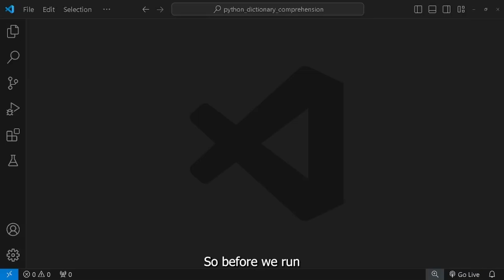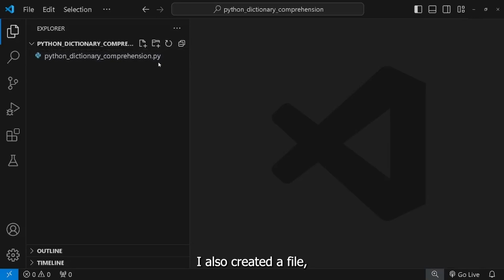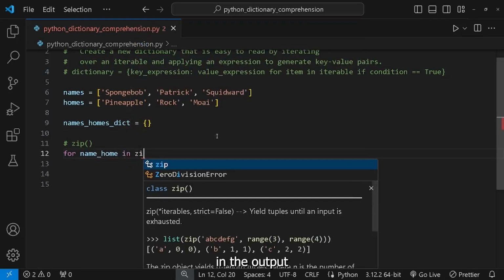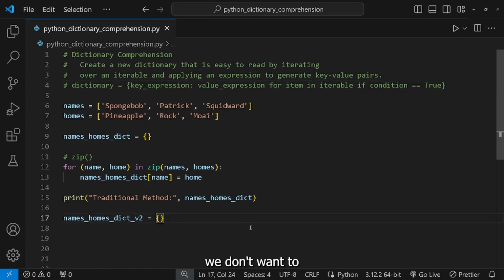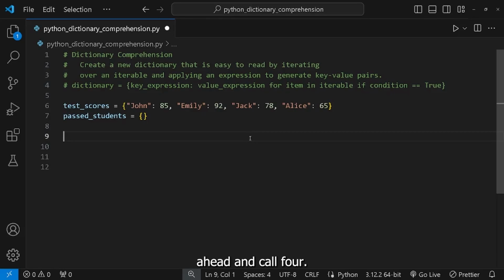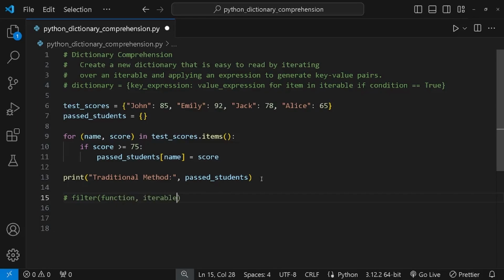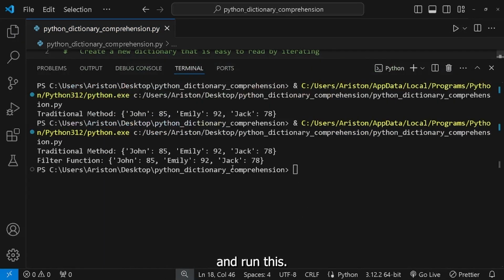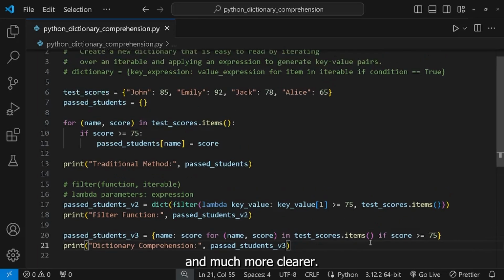Python Dictionary Comprehension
Welcome to our programming series! 🚀 In this video, we'll explore how to achieve the functionality of Python's dictionary comprehensions. Whether you're familiar with Python or new to this concept, this tutorial will help you understand how to create and manipulate objects in a concise and efficient manner.

🔍 What You'll Learn:

Overview of Python dictionary comprehensions
Translating Python dictionary comprehensions
Creating JavaScript objects using array methods
Understanding how to translate concepts between languages is crucial for versatile programming skills. Mastering object creation and manipulation will enhance your ability to write clean and efficient code, especially when dealing with data transformations.

Explore our comprehensive programming series! Check out the playlist for more tutorials and deepen your understanding of various programming languages:

🛠 Resources and Links:

Have questions or feedback? We're here to help you on your programming journey!

Happy coding! 😊